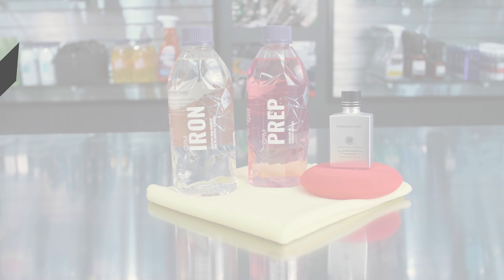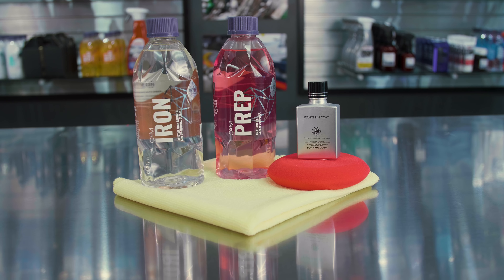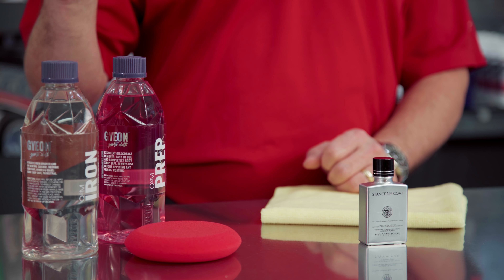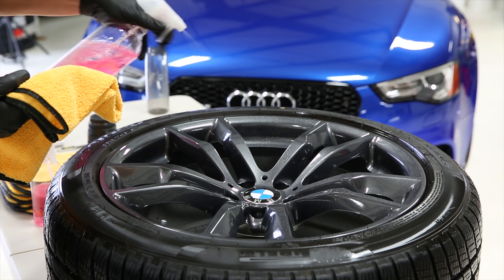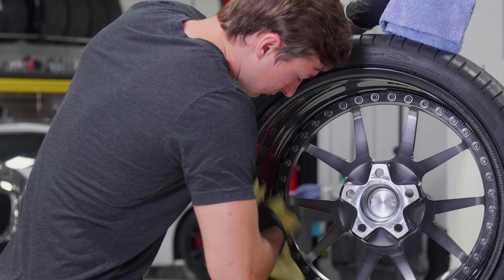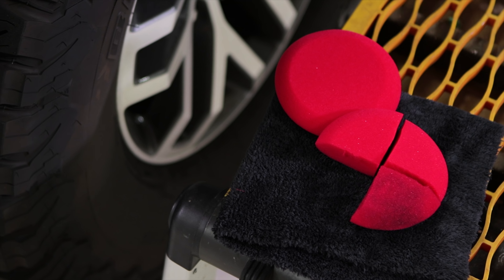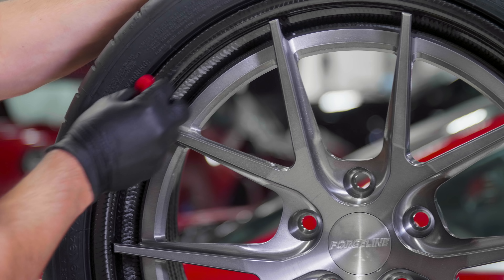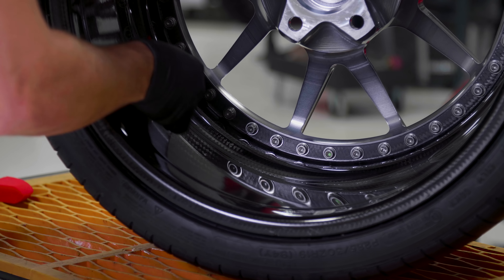KAMIKAZE Stance Pro Kit - ESOTERIC Car Care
KAMIKAZE Stance Rim Coat Pro Kit includes everything you need for a professional and durable vehicle coating.

SAVE 15% by buying it in kit form at ESOTERIC Car Care compared to purchasing each item individually.

Kit includes:

1x KAMIKAZE Stance Rim Coat
1x Gyeon Q2M Prep 500ml
1x Gyeon Q2M Iron 500ml
1x Red Foam Applicator
4x The Rag Company Edgeless 300 Microfiber Towels

Fully clean surface using a heavy cleaner like Gyeon Iron, or SONAX Wheel Cleaner Plus
After deep cleaning, dry wheels and use a final surface prep like Gyeon Prep.
Shake bottle well
Apply STANCE Rim Coat to applicator pad. Do not use too much!
Apply in straight line, and maintain an even layer
Allow STANCE Rim Coat to sit on surface for 3-5 minutes prior to wiping off residue with a soft microfiber towel (recommended to throw away towel after use)
If you wish to apply 2 coats, wait approximately 1 hour between coats.
Keep surface dry for at least 24 hours

Facebook and Instagram: @EsotericDetail, @EsotericCarCare